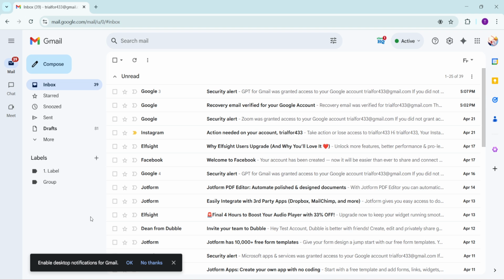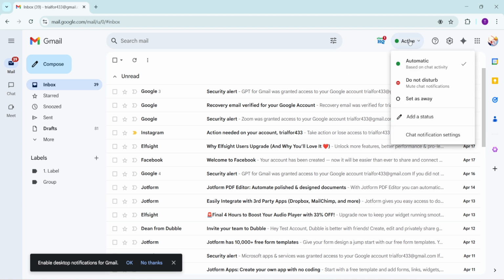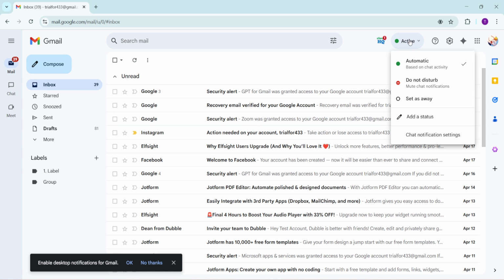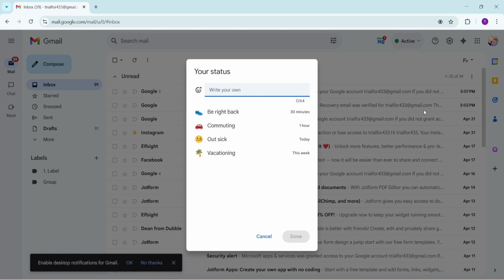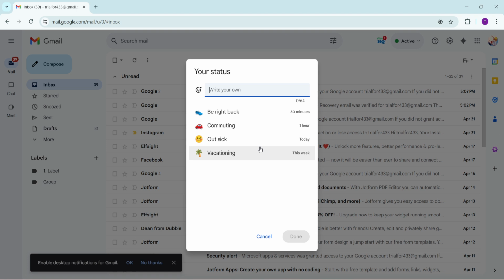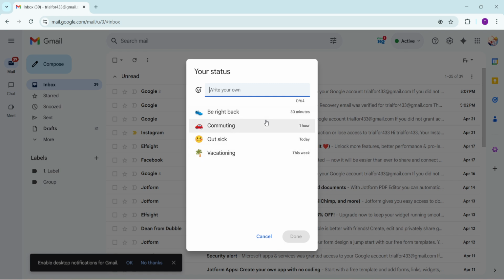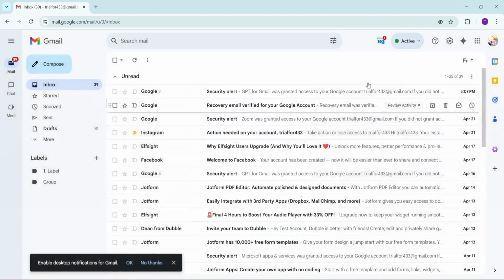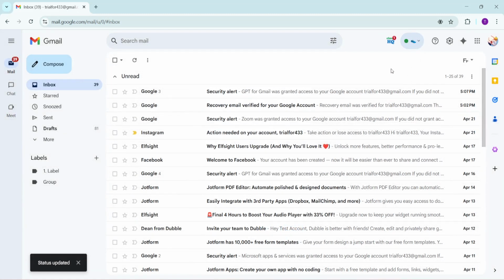How to Change Status in Google Chat (Full 2025 Guide)